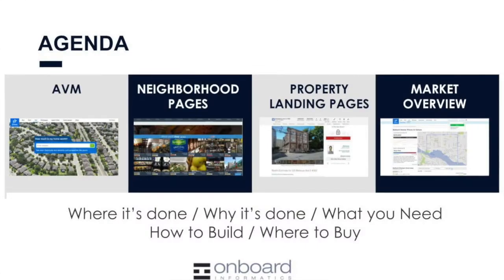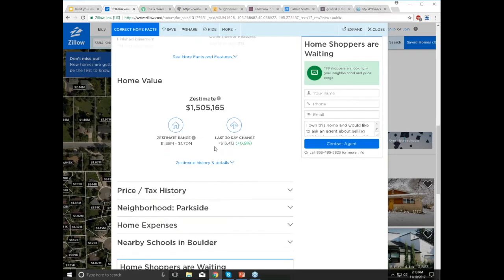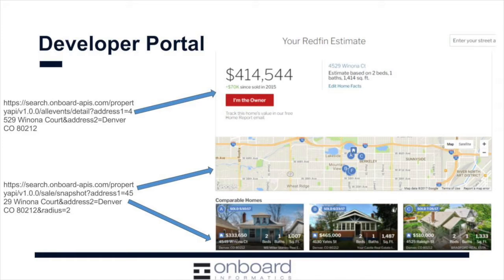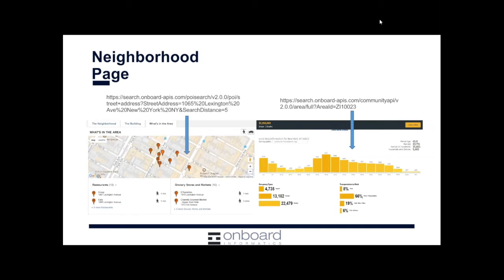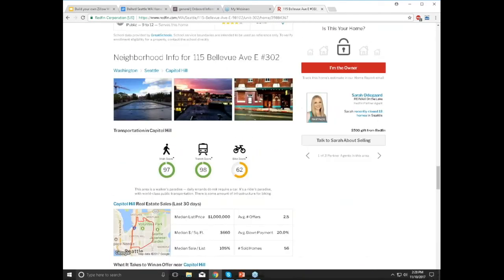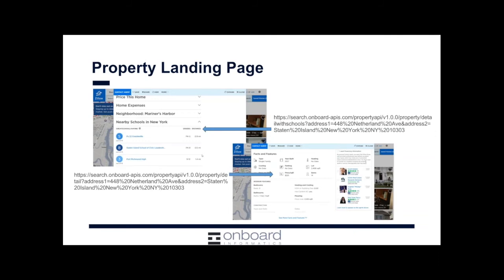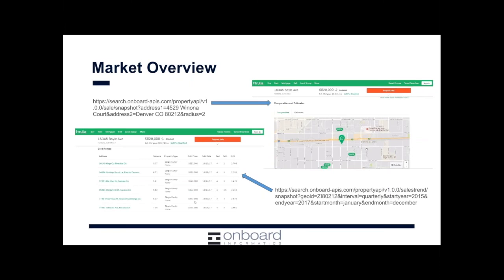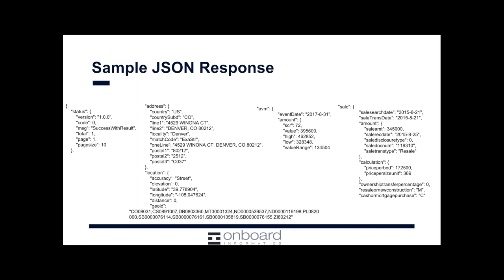Build Your Own Real Estate Portal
The large national real estate portals have perfected the art of attracting and engaging online real estate consumers. If you are a developer looking to do the same, you can use the Onboard Developer Platform to recreate and improve upon some of their most popular features.

Looking to build your own Automated Valuation Model? Neighborhood Search? Property Pages? We can help. We'll break down how to do it and what you'll gain when you do.